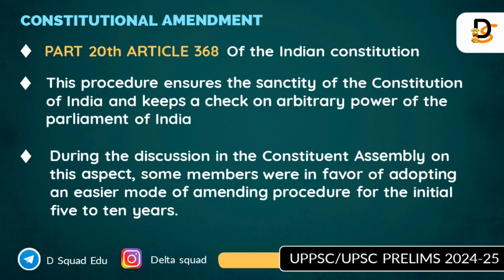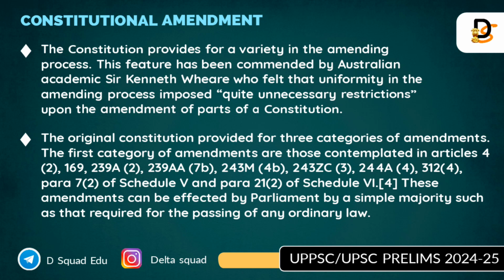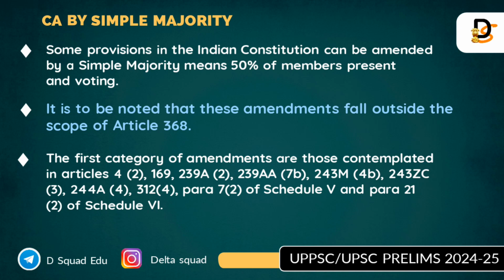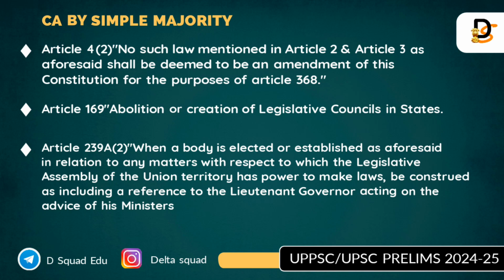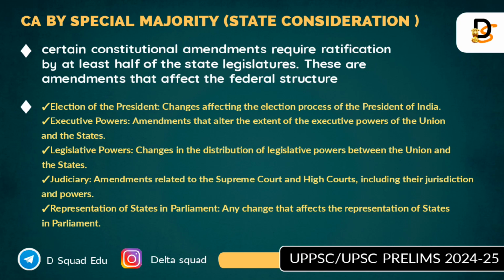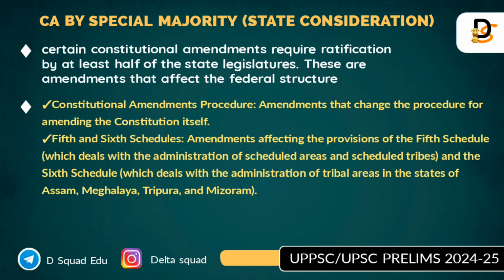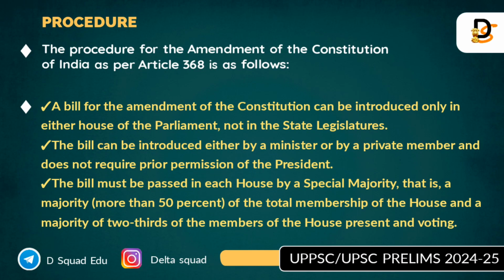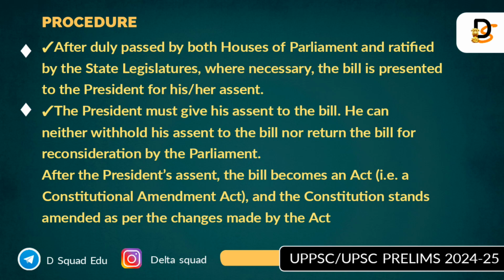Constitutional amendment(helix of Indian polity)polity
this is series of videos of polity covering important topics from competitive exam point of view. keep following us for quick revision